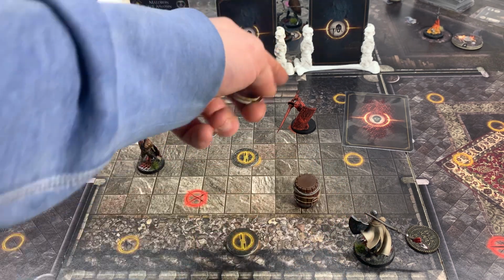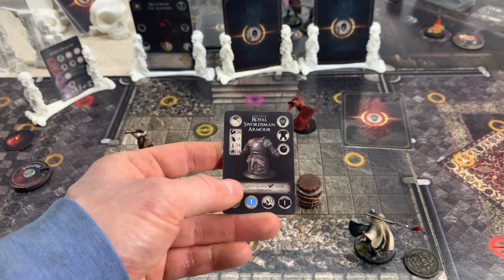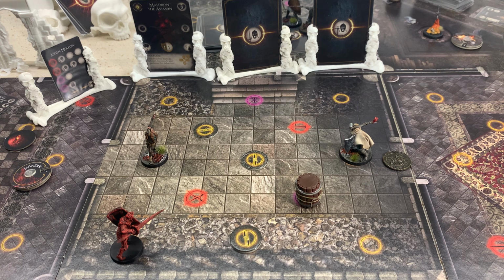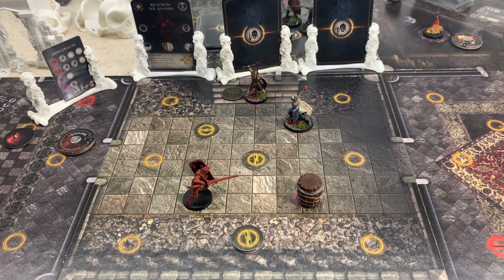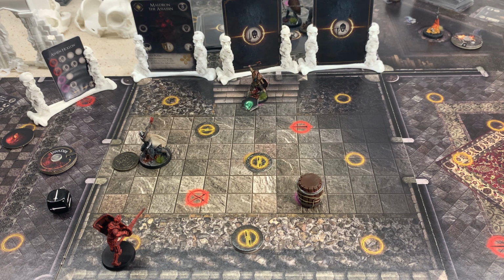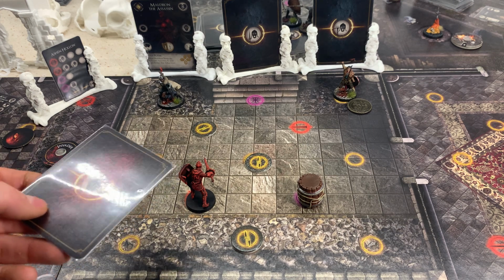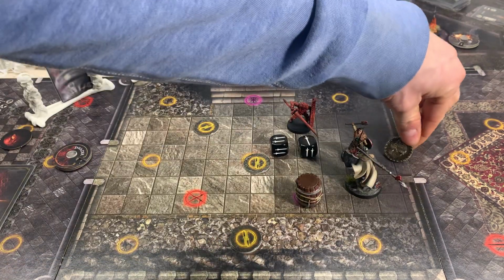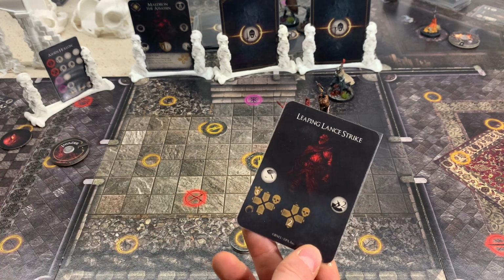Dark Souls The Board Game With Expansions Painted Minis Fight With An Invader Maldron the Assassin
Early stages of my new campaign. We come across an Invander in the very second encounter. Let's see if our fresh chosen undeads can stand up to him and claim his loot.